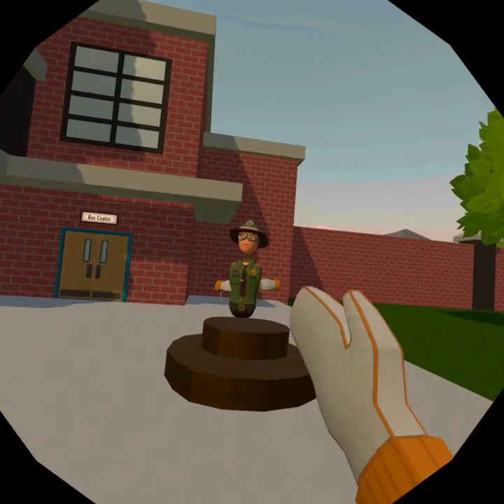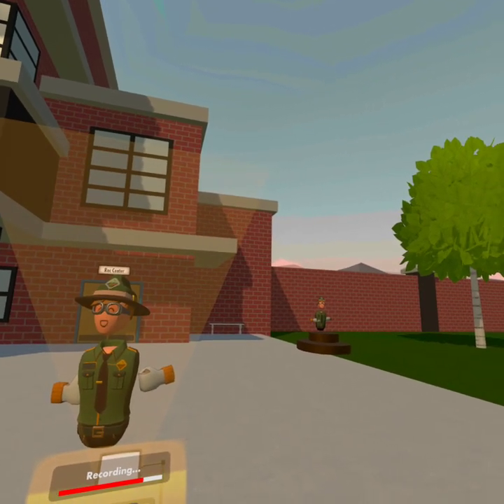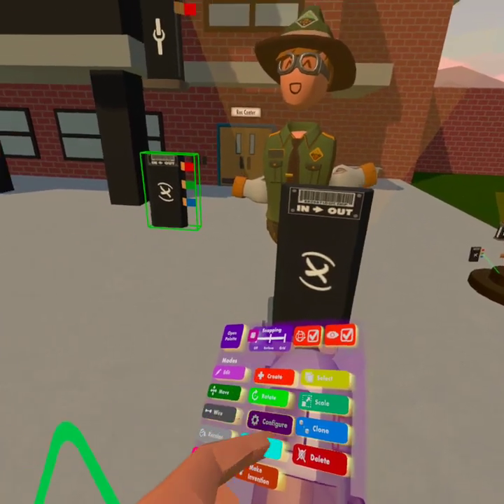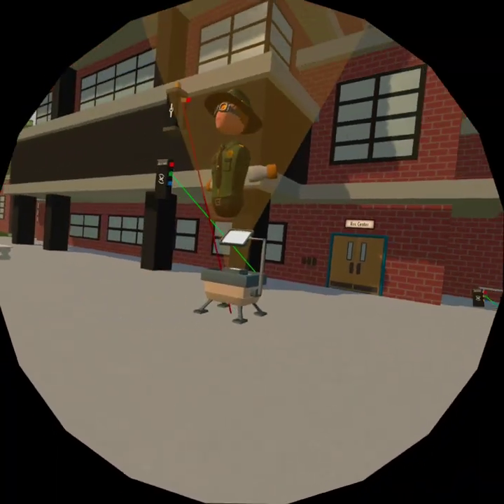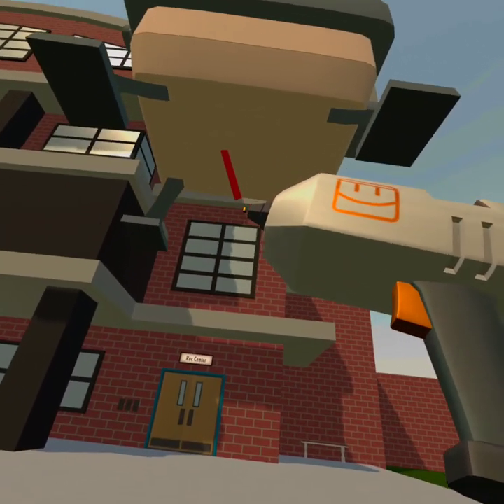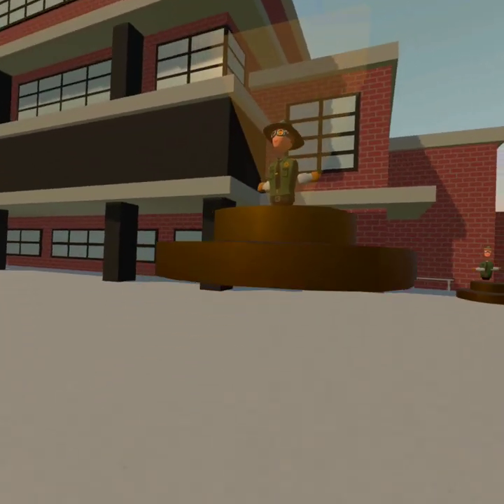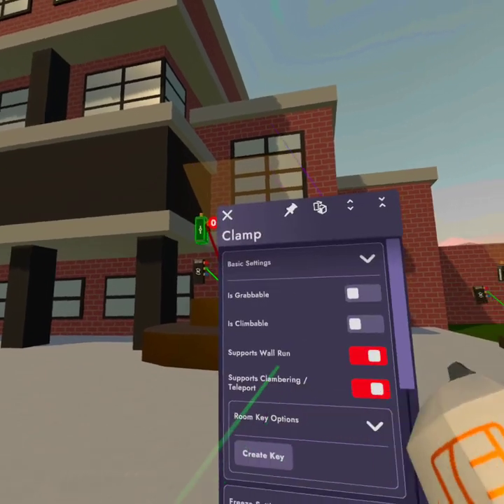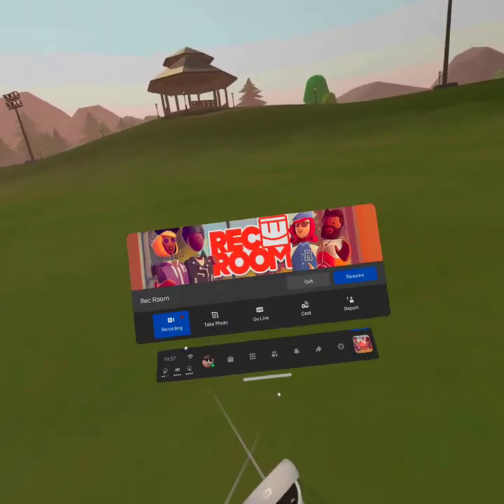How to make a live statue in Rec Room